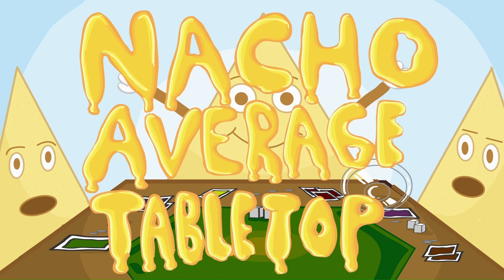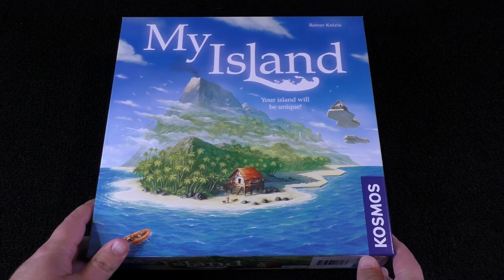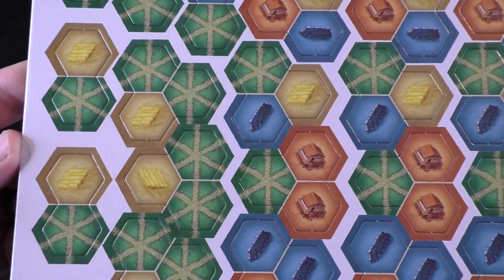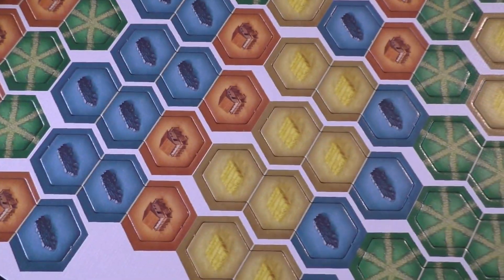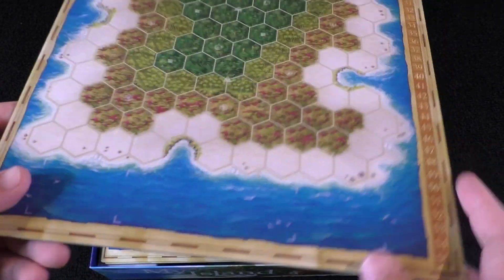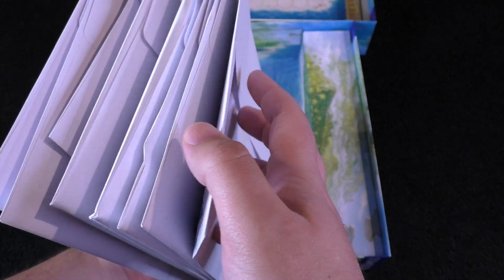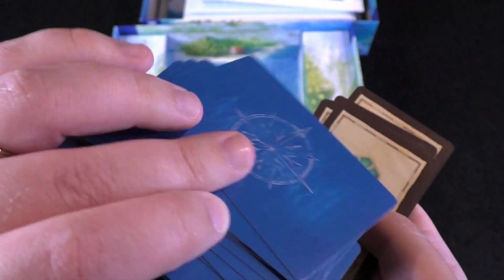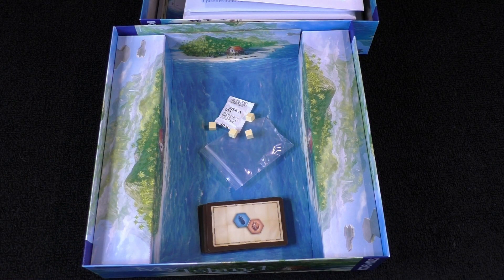My Island - Unboxing!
Unboxing this tile-placement legacy game from Dr. Reiner Knizia!